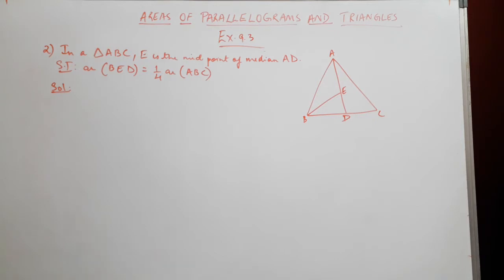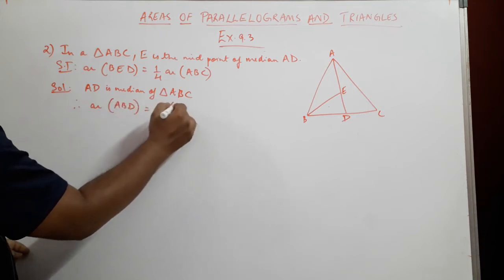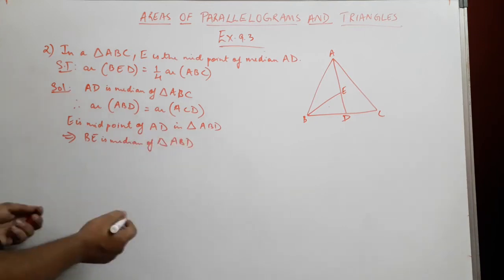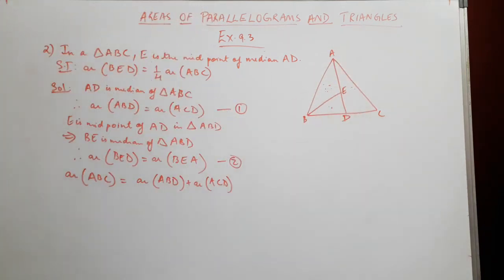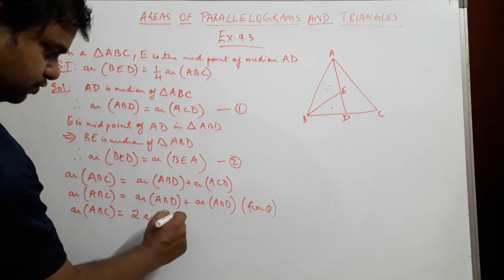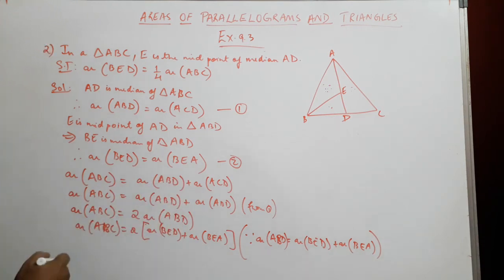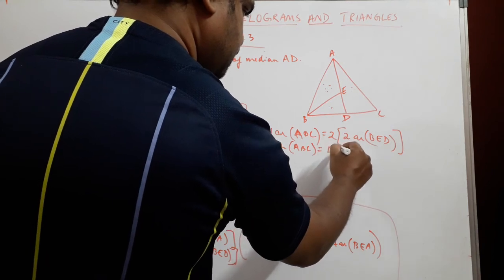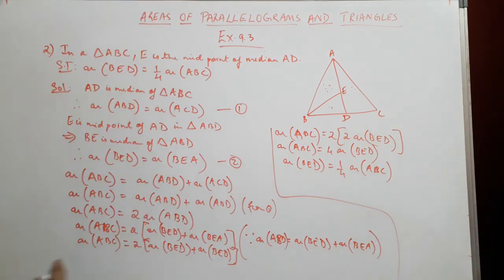Areas of Parallelograms and Triangles Class 9| Part 10| Ex. 9.3 Q2|SmartKidz Maths Chapter 9| NCERT